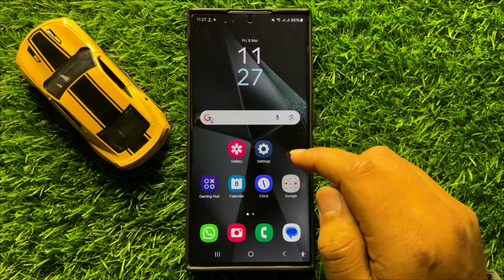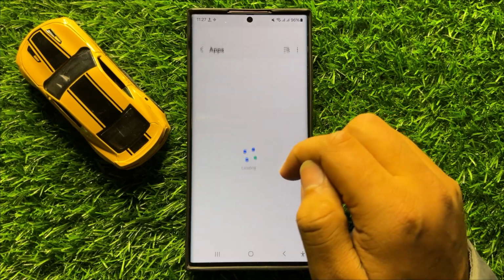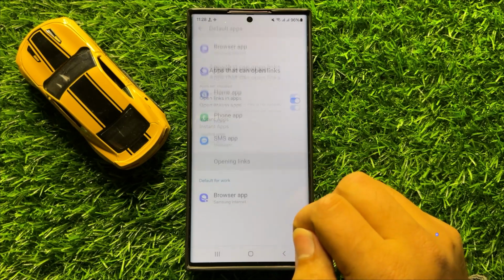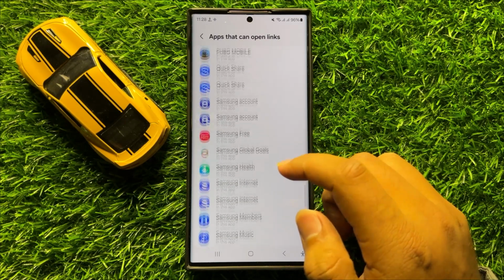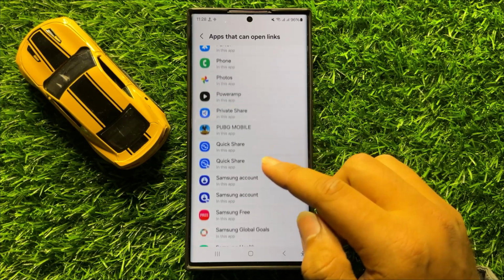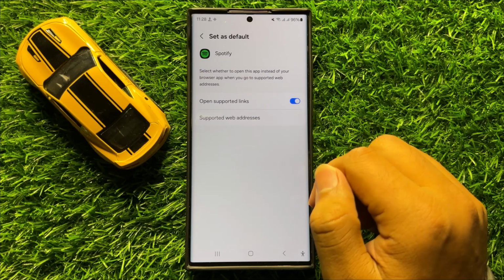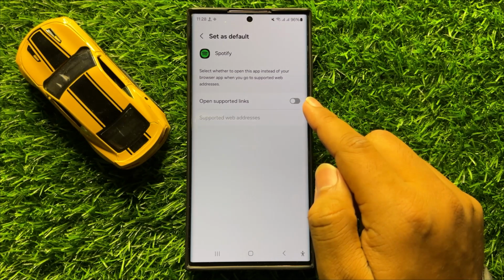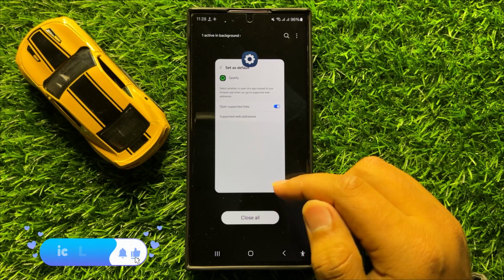Enabling/Disabling In-App Link Handling Samsung Galaxy S24 Ultra